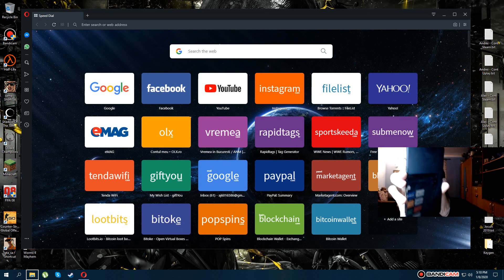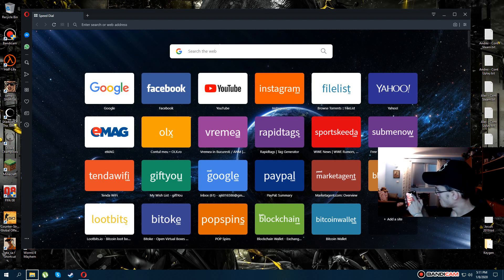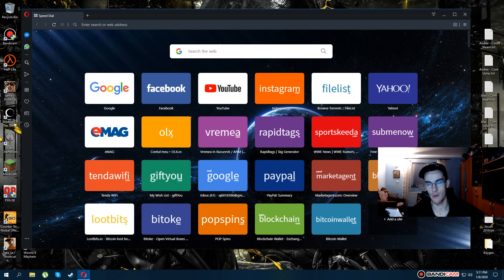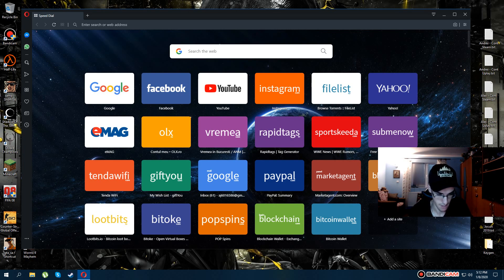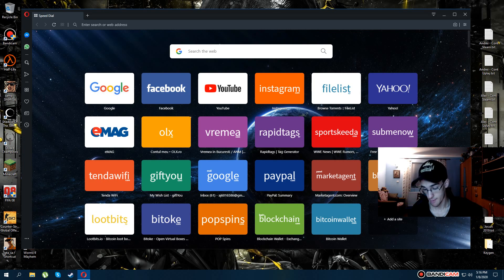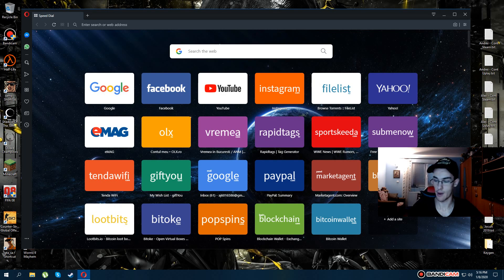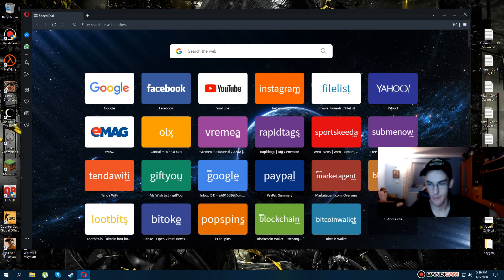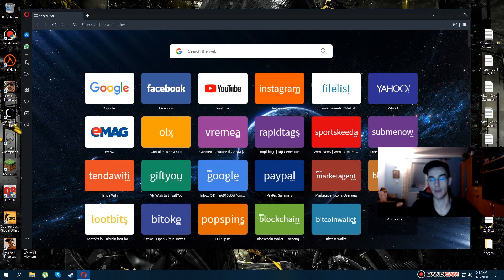My New Phone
Favoriting/Liking is MUCH appreciated and helps me out a lot!